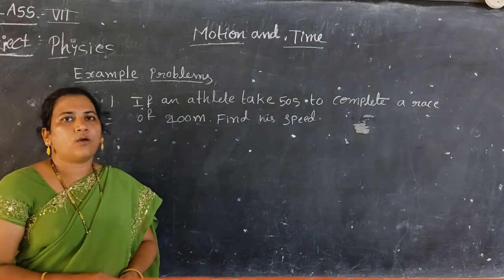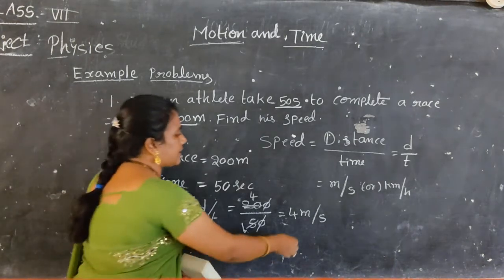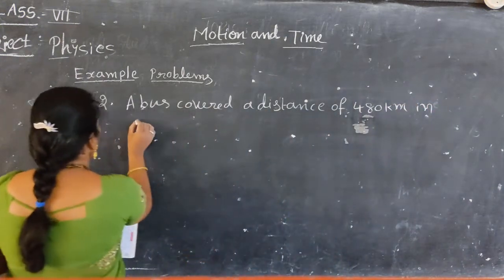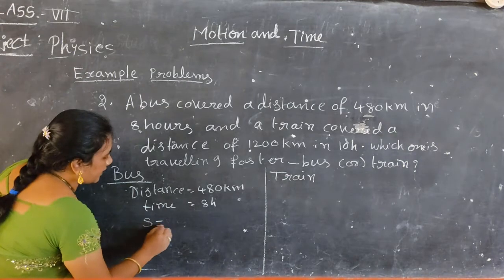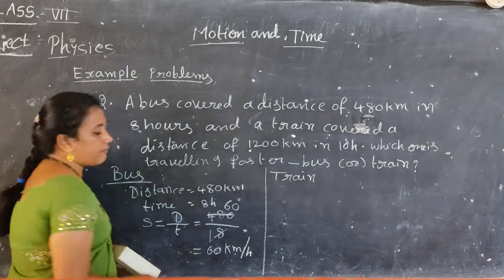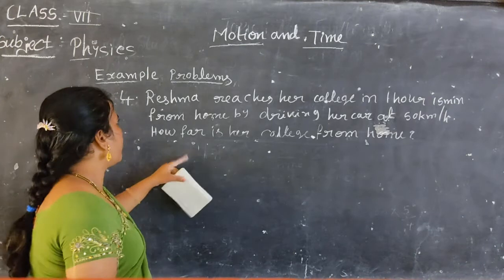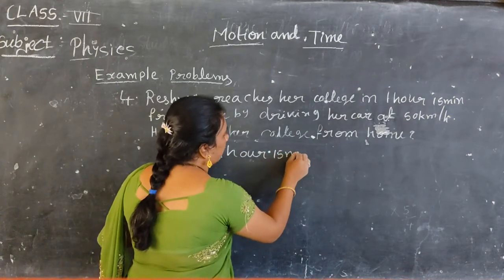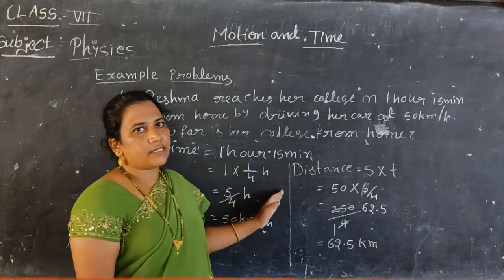7TH CLASS PHYSICS,DAY-22